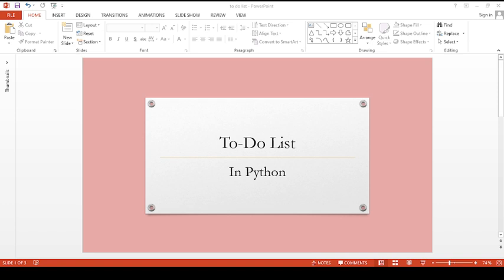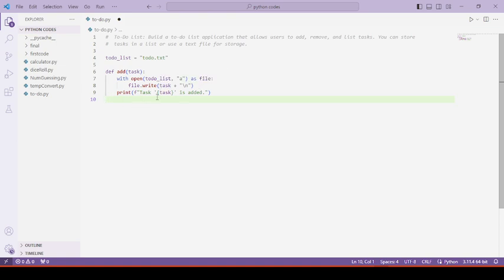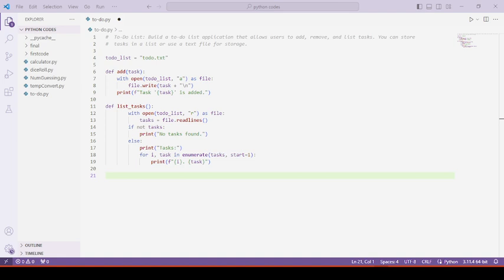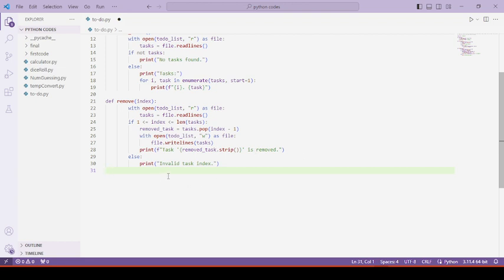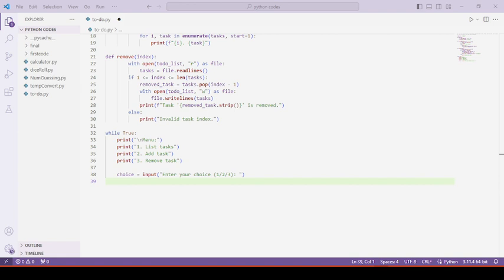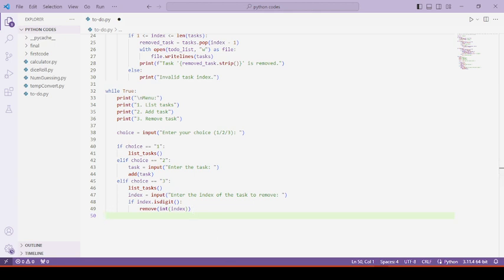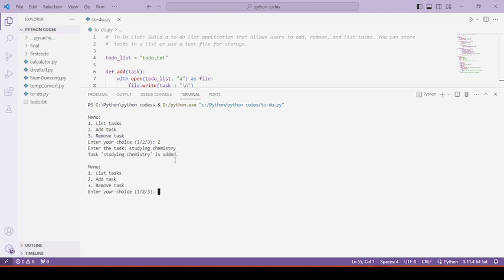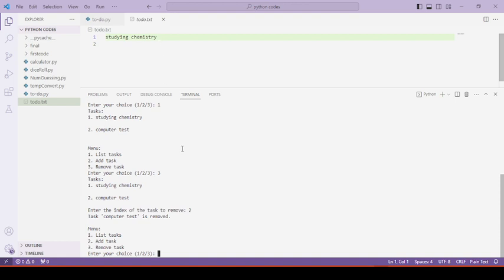To do List in Python